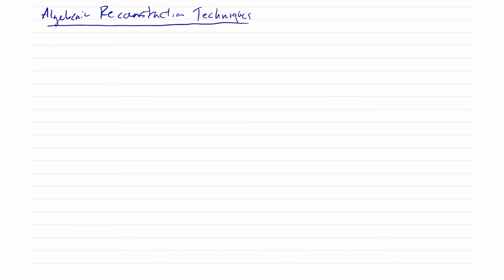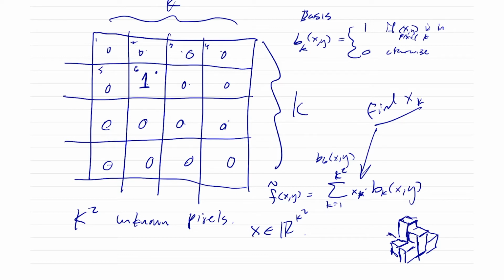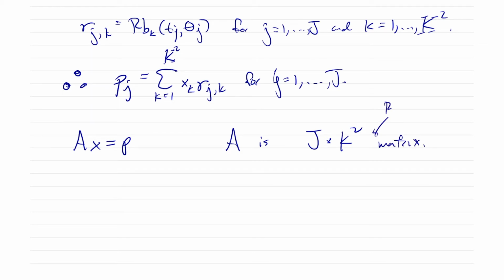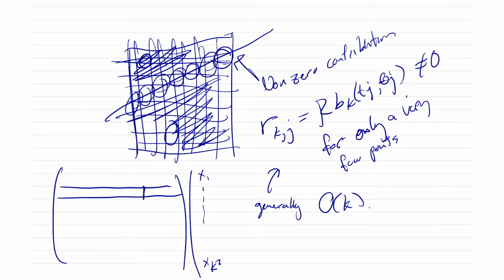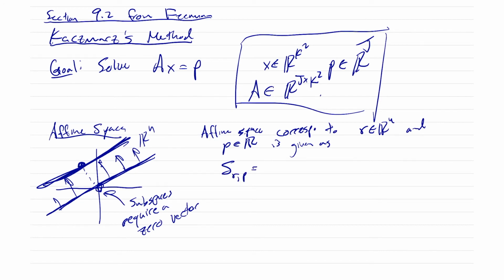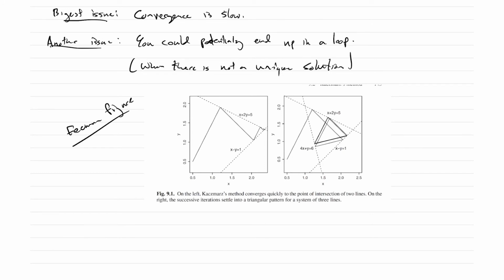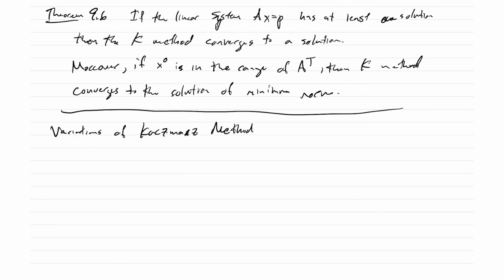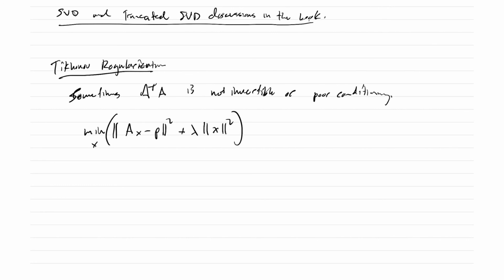Tomography - Algebraic Reconstruction Techniques